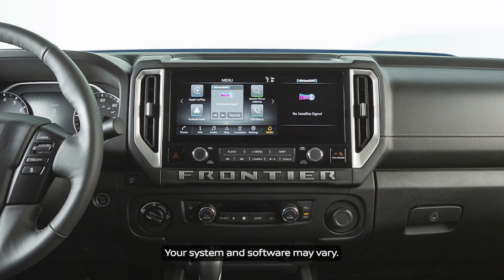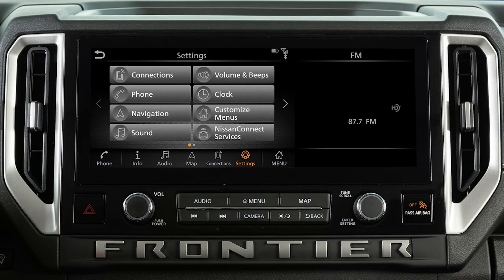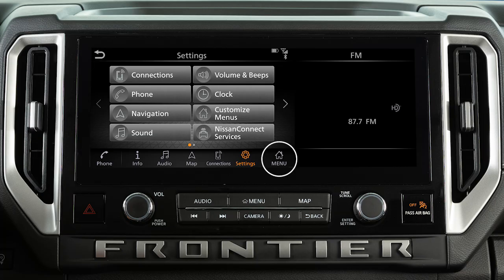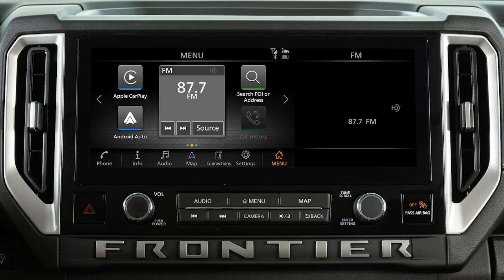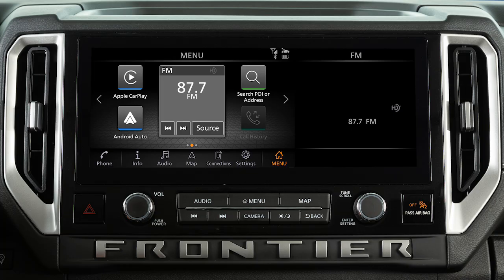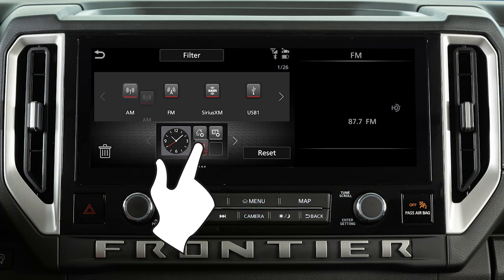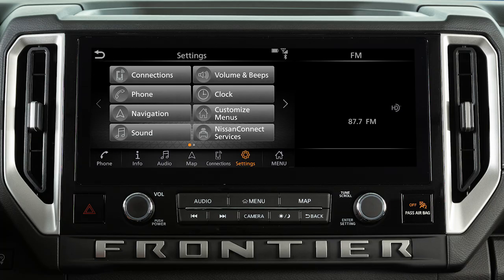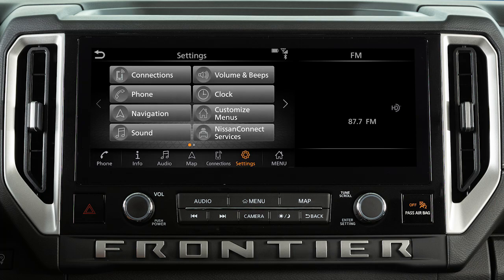2026 Nissan Frontier - Control Panel and Touch Screen Overview